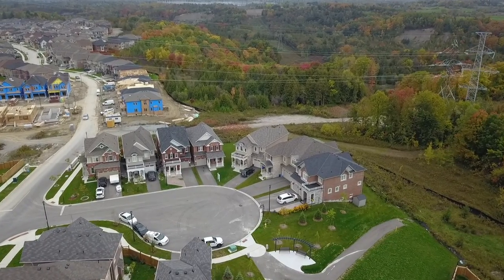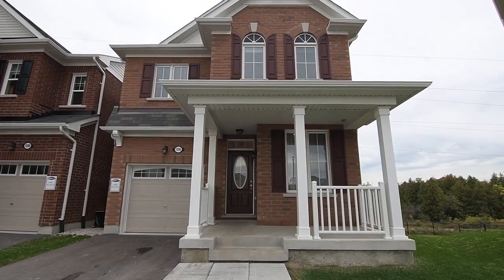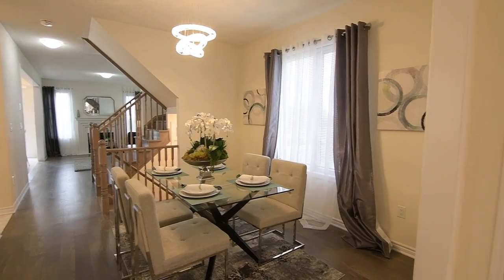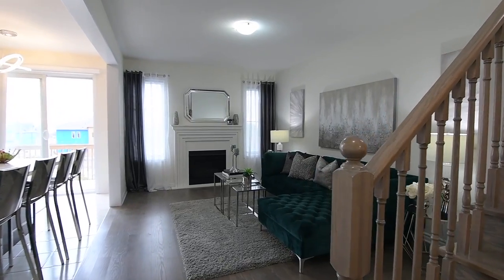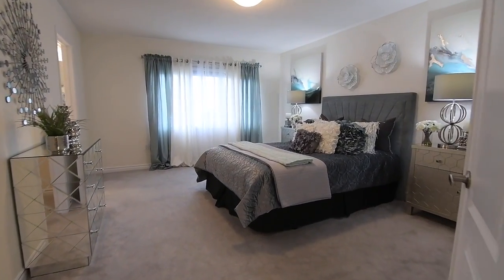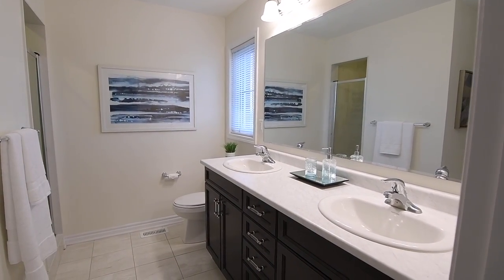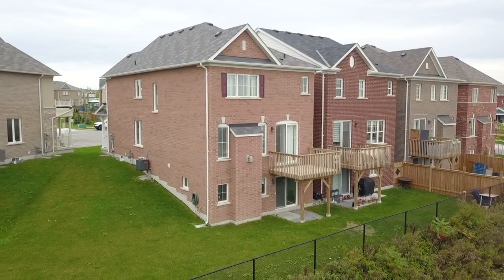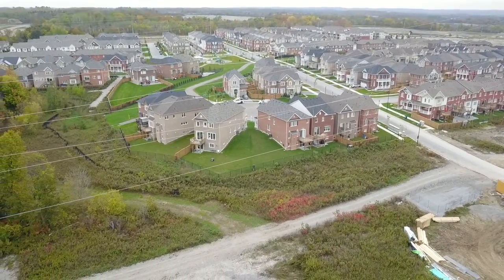1006 Dashwood Crt - Branded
An immaculate four bedroom home with four washrooms situated within the Lamoreaux neighbourhood - one of the up-and-coming planned Seaton communities of north Pickering - welcome to 1006 Dashwood Court.

Set on a pie-shaped lot, and only two-and-a-half years old - this two-storey brick home boasts just over 2,000 sq. ft. of living space, plus a walk-out lower level; has a single car garage with two vehicle driveway parking; and backs onto a ravine setting.

Beyond the inviting covered front porch and entrance is a spacious, open concept main level - where just off the ceramic-tiled foyer is an elegant formal dining room illuminated by a modern chandelier, as well as a cozy den overlooking the front yard that is ideal for intimate gatherings and also well-suited as a home office, with both of these spaces finished with hardwood flooring.

The reception area between the den and dining room has a coat closet; to the mid-landing that provides access to the unfinished lower level are hardwood stairs, with a full hardwood staircase leading to the upper level; and the hardwood flooring is continued into the family room, where two south-facing windows frame a gas fireplace surrounded by an elegant mantle - with this warm and inviting space fully open to a home chef’s dream kitchen and its breakfast area, which also features a modern chandelier.

A stunning contrast of light and dark, the kitchen’s cabinetry offers impressive storage that includes a large wall pantry, and is finished with upper moldings, as well as upgraded drawer and door pulls. Its deep, rich, warm tone is set against the creamy brightness of ceramic flooring and newly upgraded quartz counters and back splashes - while the cool sleekness of a stainless steel 5-burner gas cooktop with griddle, range hood, a new double under mount sink with upgraded faucet, built-in wall oven and microwave, as well as a French door fridge with bottom mount freezer enhances the modern design and functionality of this exceptional working space. In addition, the centre island has seating on two of its sides, and off the breakfast area is a sliding door walk-out onto a south-facing raised deck that overlooks the ravine setting.

Although unfinished, the lower level has a sliding door walk-out to the backyard and oversized above grade windows in its recreation space, as well as a laundry area with front load washer and dryer - and completing the main level is a mirrored door double coat closet, access to the garage, and a powder room with pedestal sink - all off a ceramic-tiled side hall.

The upper level showcases hardwood flooring in the hallway, a double linen closet across from the staircase landing, four spacious bedrooms all with the coziness of broadloom, as well as three full washrooms.

The second bedroom showcases a 4-pc ensuite washroom with a ceramic-tiled floor and bath area - and this bedroom, as well as the third and fourth bedrooms, all have double closets and good-sized windows for ample natural lighting. The common-use 4-pc washroom also features a ceramic-tiled floor and bath area - and its vanity, as well as the vanities in the second and master bedroom ensuites - all feature upgraded door and drawer pulls.

Through a double door entry is the master suite, with this south-facing personal space showcasing ample space for a sitting area, and a large walk-in closet; as well as a 4-pc ensuite washroom with ceramic finishes, a nook that could be converted into a make-up vanity or toiletry closet, a vanity with double basins, and a shower area with glass door.

Backing onto a lush ravine setting, and a short walk to the neighbourhood green spaces of Foxtail Green and Rick Johnson Memorial Parks, as well as access to the Seaton Trail - other important amenities are just a short drive away.